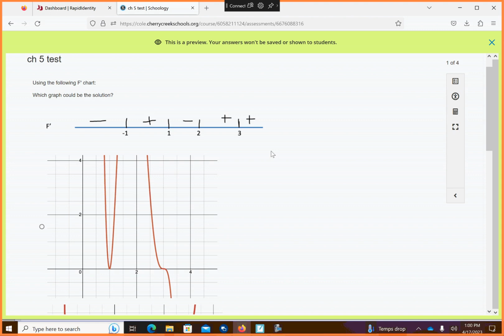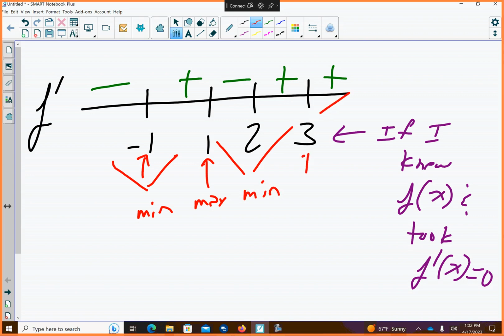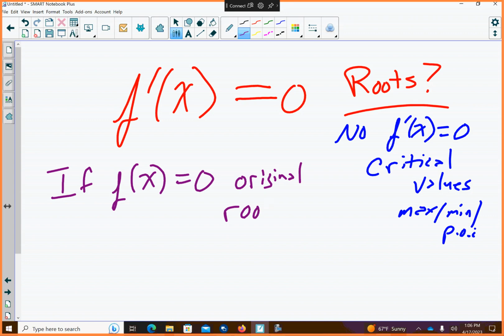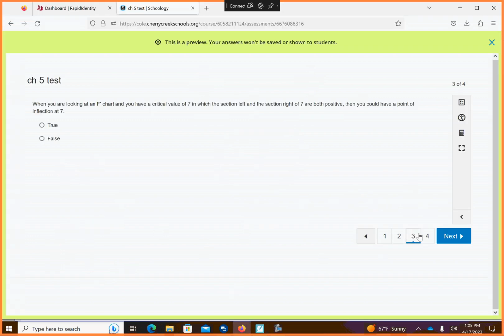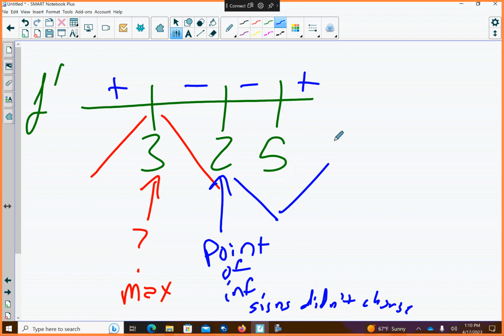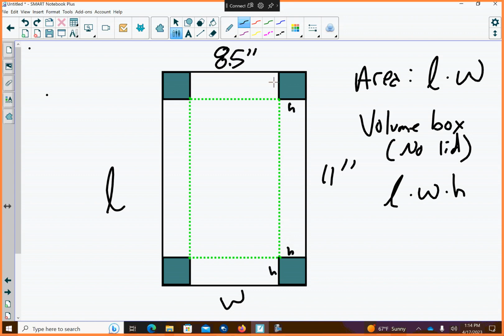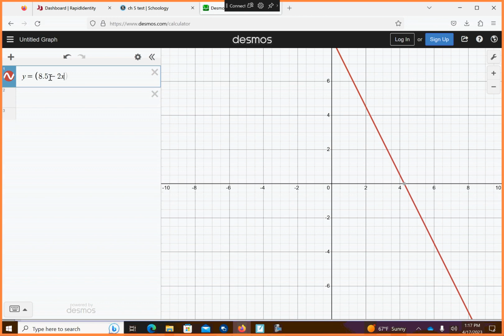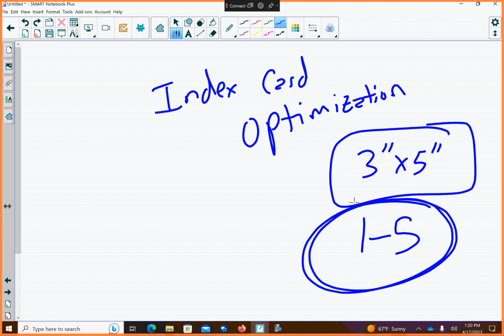bus calc index card optimization Monday April 17 2023